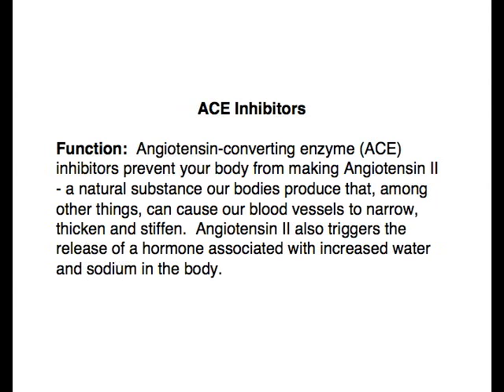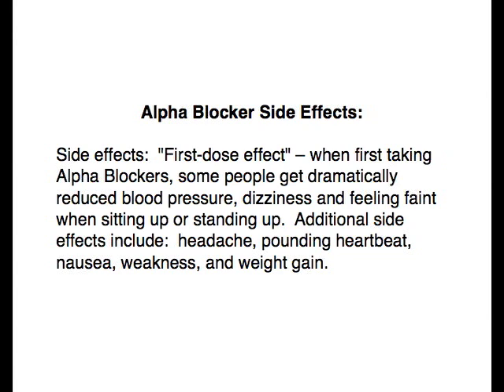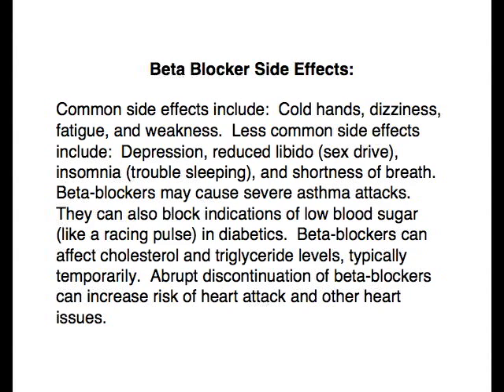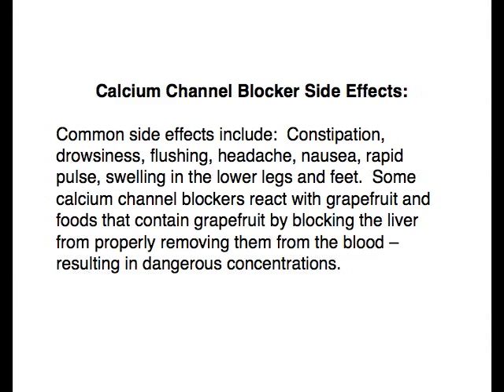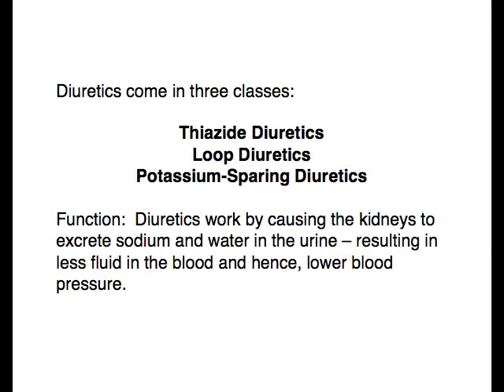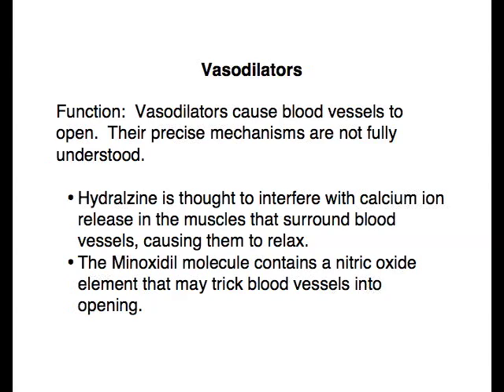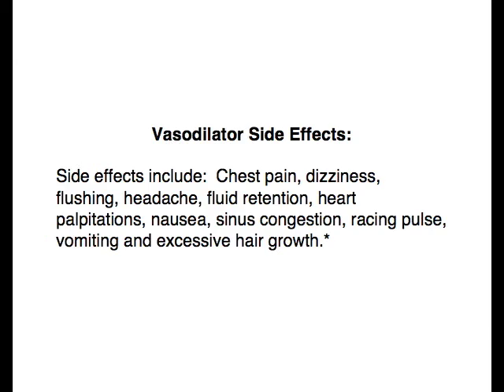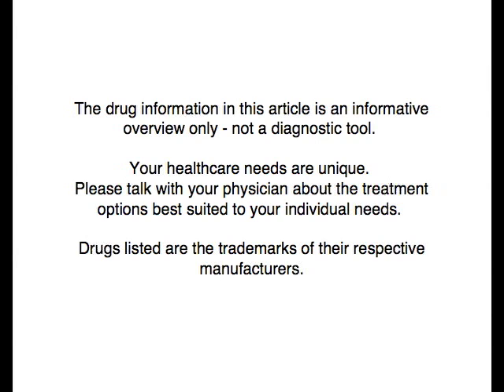The #1 Most Dangerous Blood Pressure Drug Side Effect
- The Secrets to Natural Blood Pressure Control.  The #1 Most Dangerous Blood Pressure Drug Side Effect.  Plus, learn about The Breathtaking Nature Method, a clinically proven, drug-free way to cure hypertension, on our channel, LowBPdrugFree,